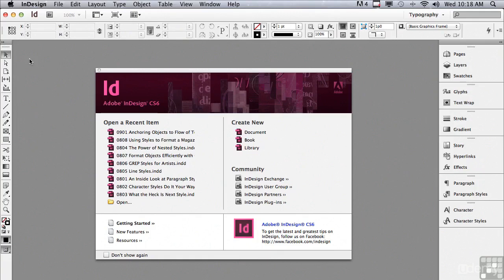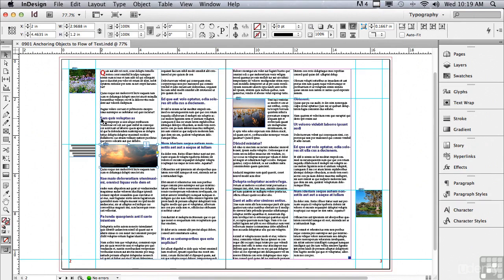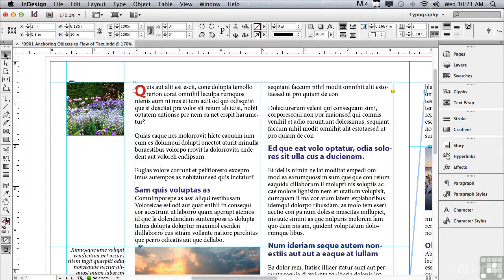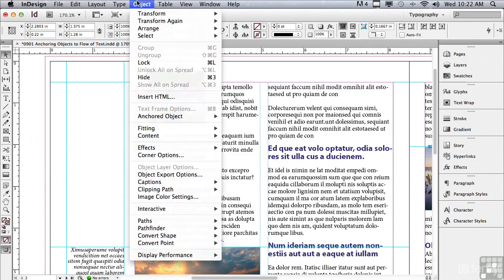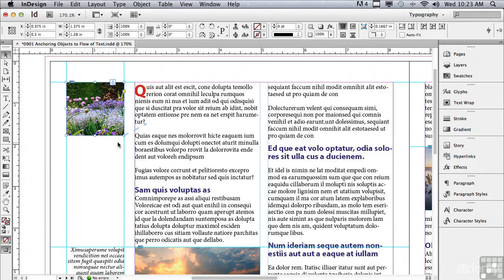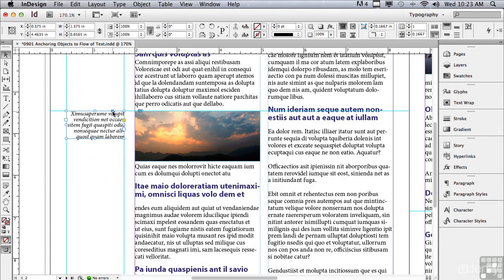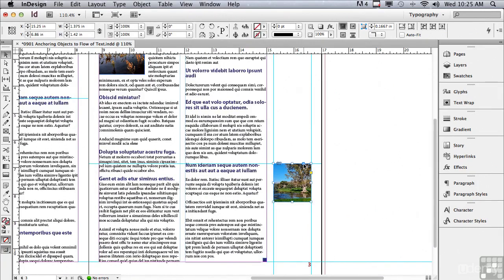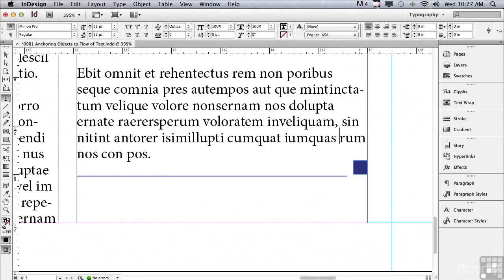tutorial adobe indesign Anchoring Objects To The Flo